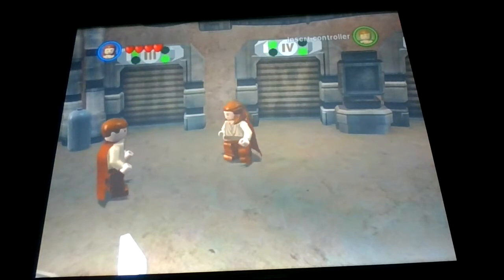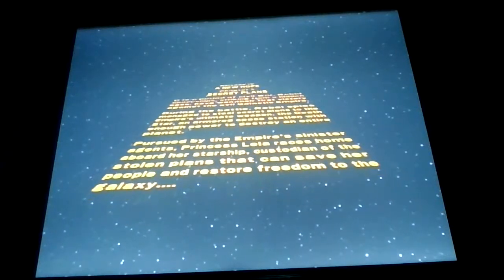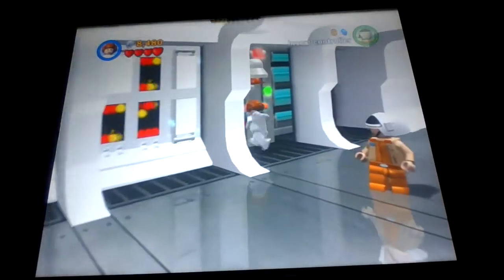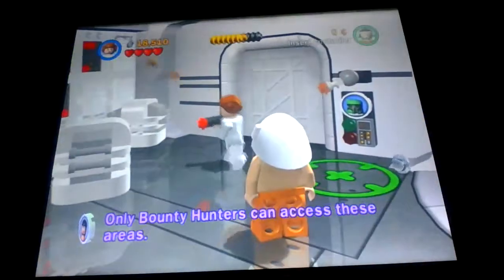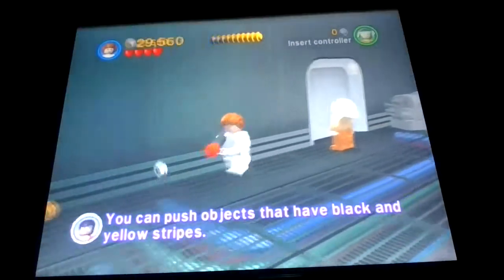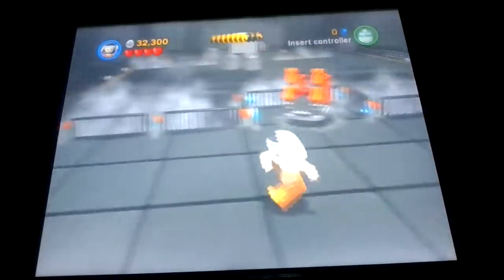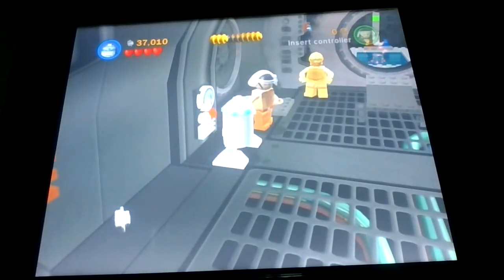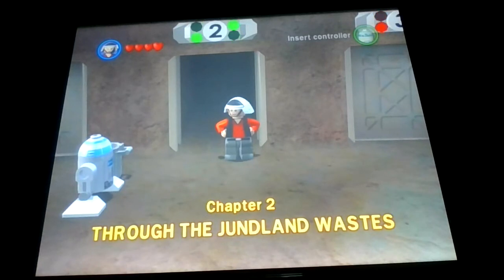Lets play lego star wars the complete saga episode # 19 back 2 1977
This is episode # 19 of my lego star wars walkthrough in this episode we did level 19 secret plans & this was the first level of the second half of story mode